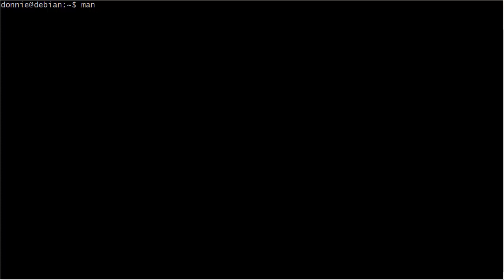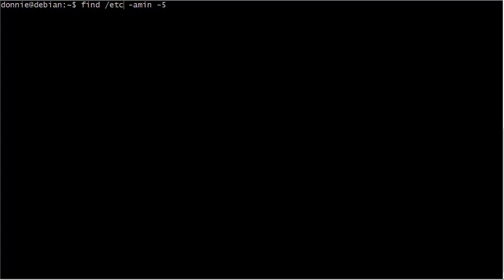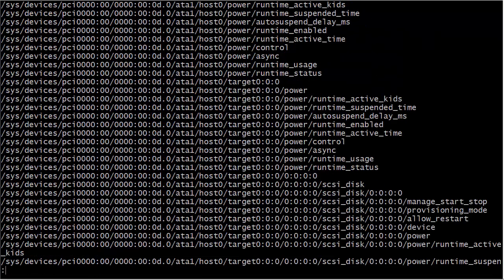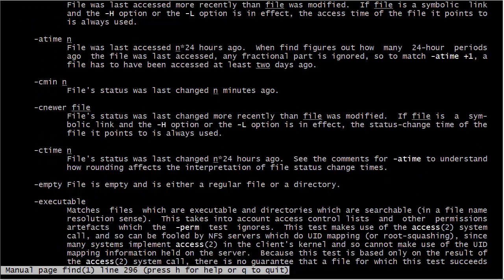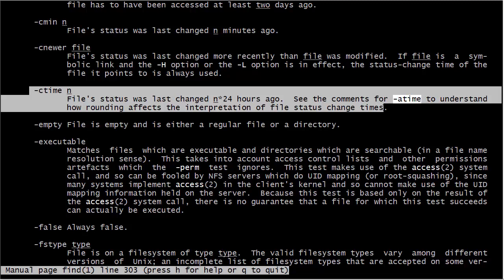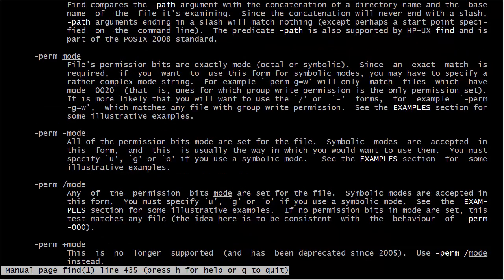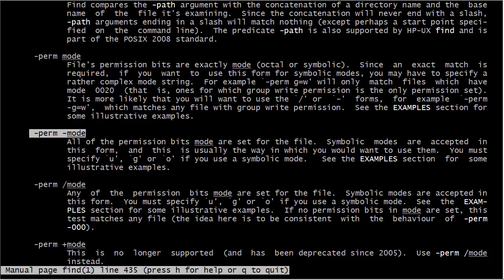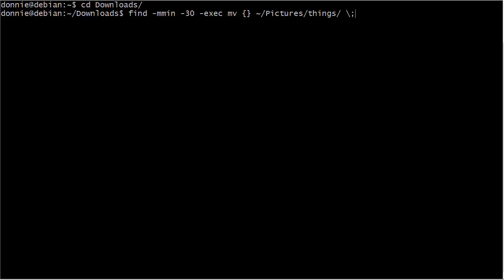The Linux find Command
In this Linux tutorial for beginners, we look at the linux find command, and some linux find command examples.  "find" is one of the basic Linux commands that every Linux administrator needs to know.  It's useful from both the Linux command line, and for bash shell scripting.